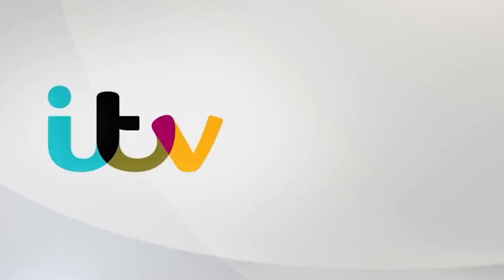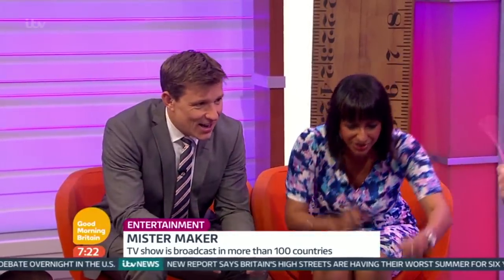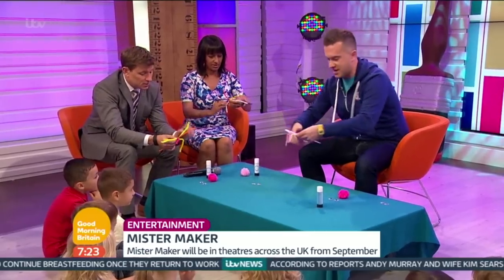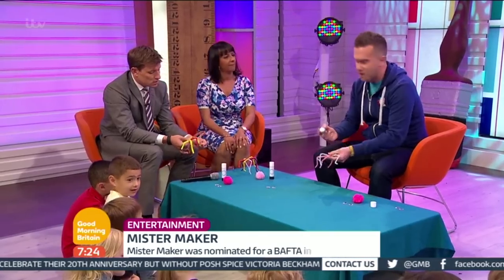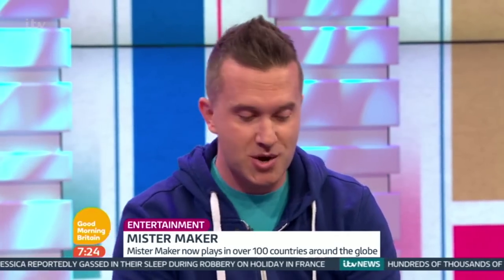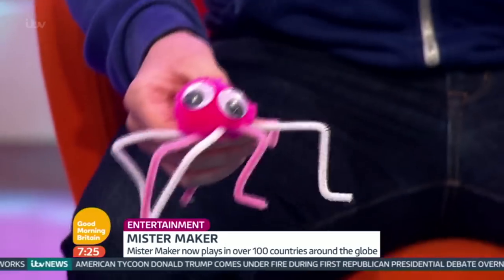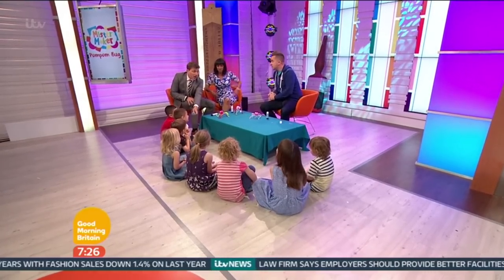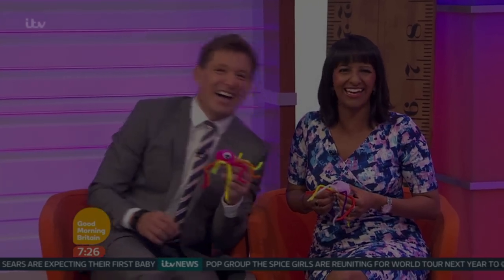Mister Maker Shows Ben Shephard How To Make Pompom Bugs | Good Morning Britain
Mister Maker, also known as Phil Gallagher, talks to Ben and Ranvir about his new tour and he shows them how to make pompom bugs.

Join Susanna Reid, Ben Shephard, Charlotte Hawkins and Sean Fletcher every weekday on ITV from 6am.